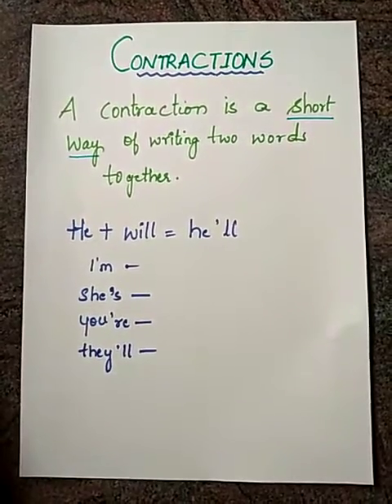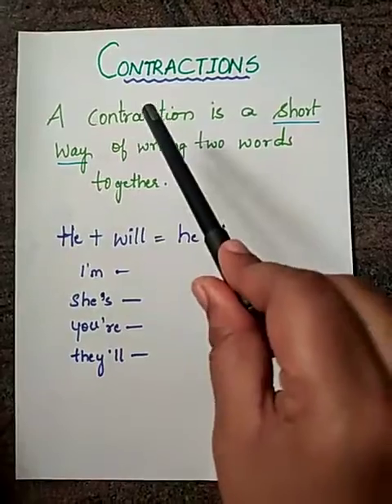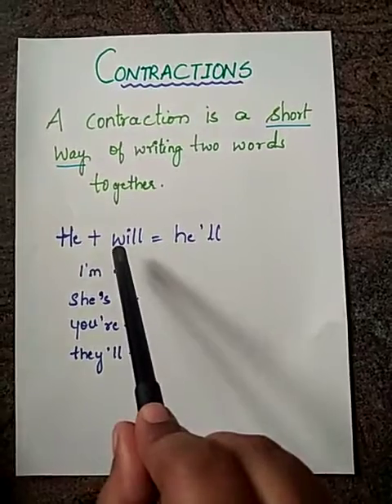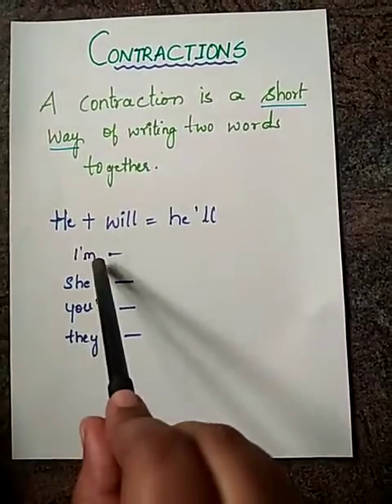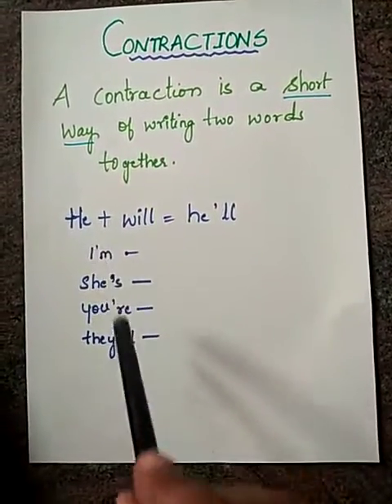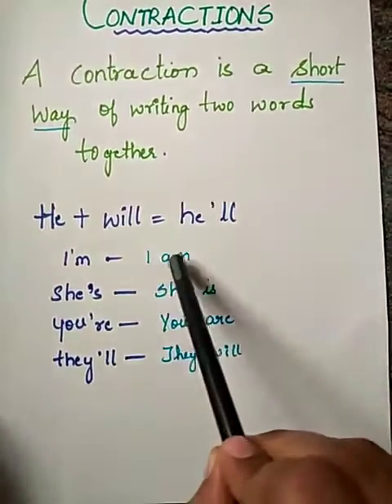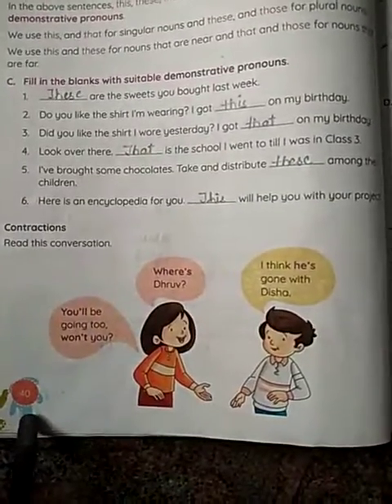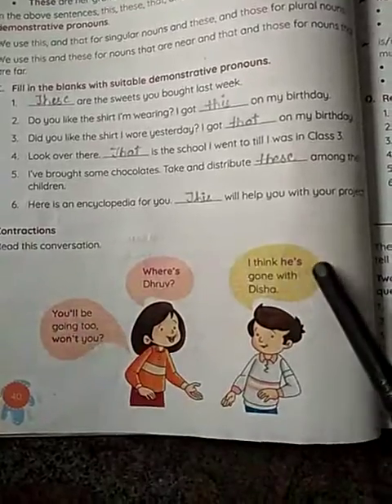Grade 5 Grammer( Contractions)